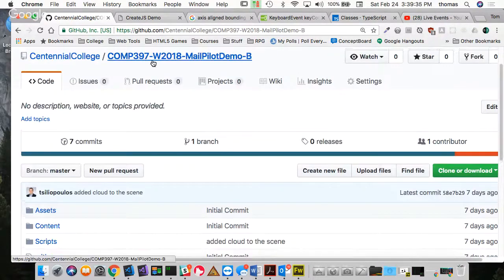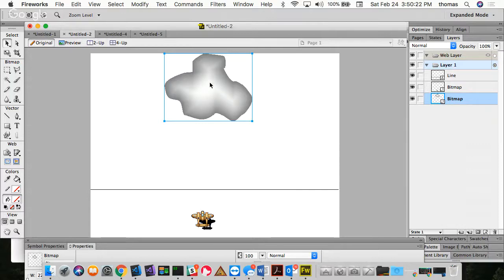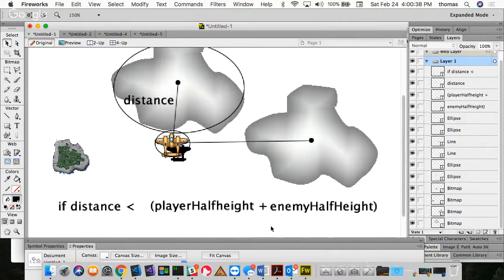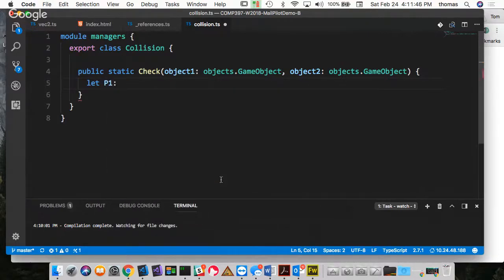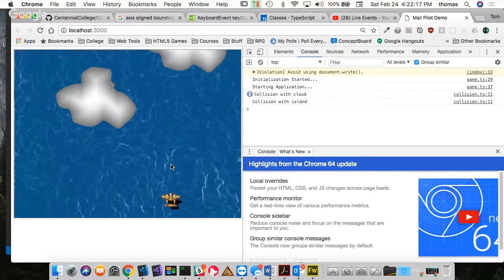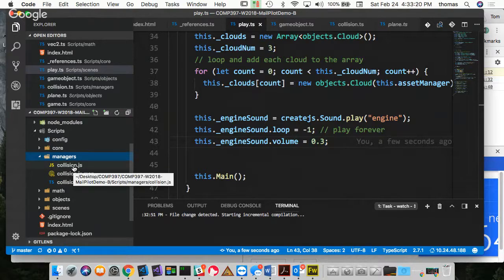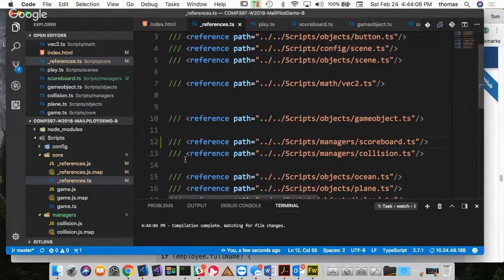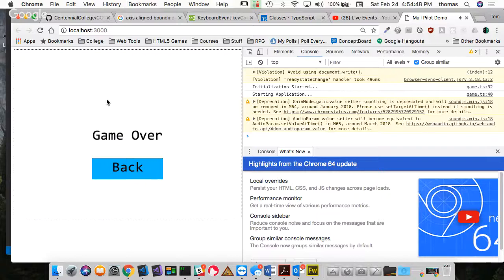COMP397 - W2018 - Lesson 5 - Part 1 - Collisions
COMP397 - W2018 - Web Game Programming - Lesson 5 - Part 1 - Collisions